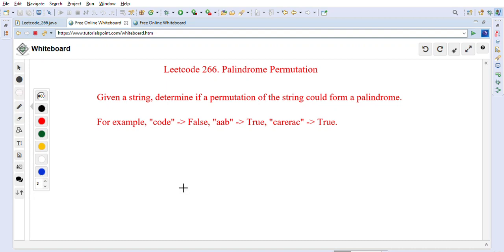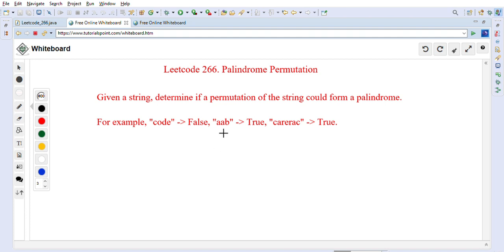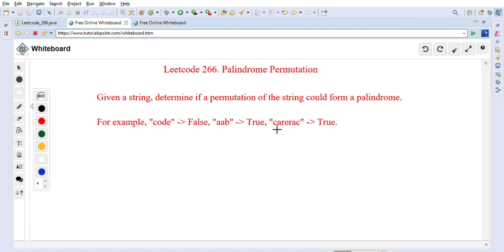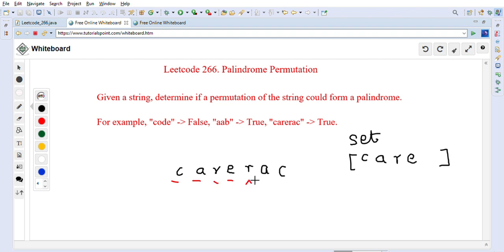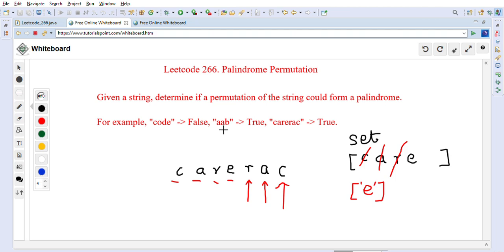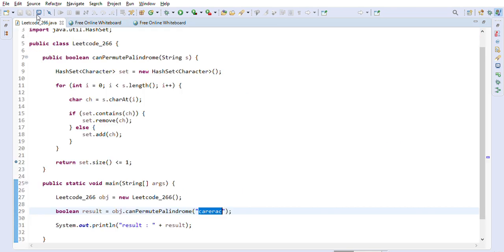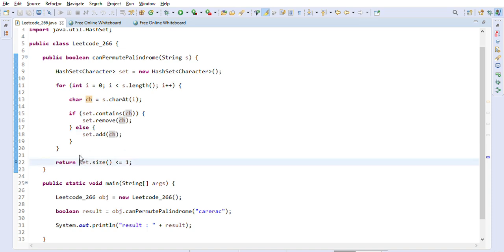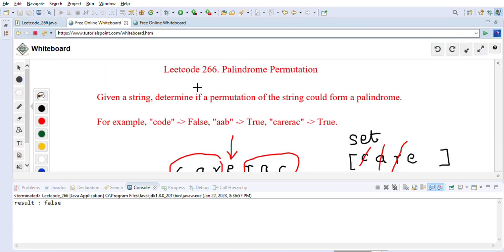Leetcode 266 Palindrome Permutation